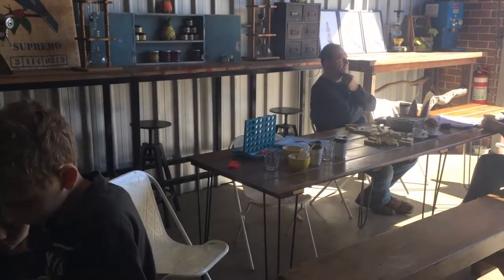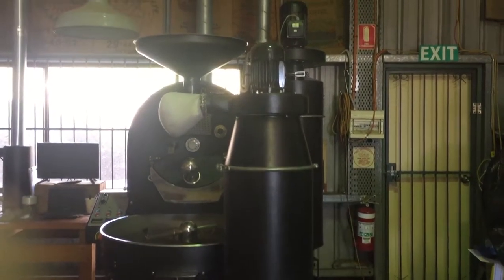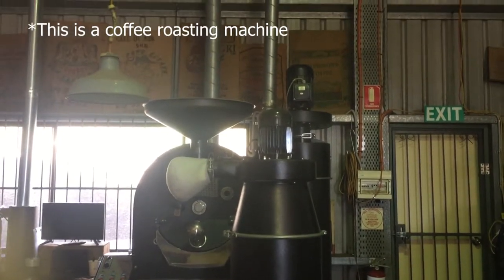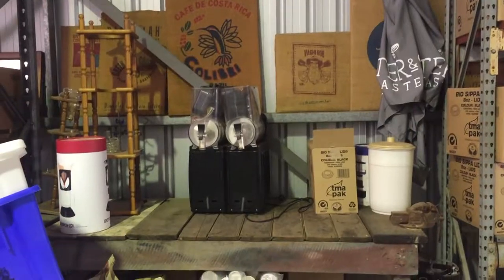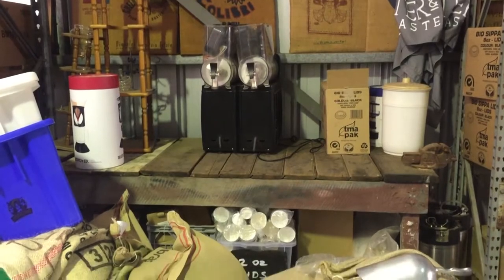Episode 23: Baxter and Sons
Address: 6/12 Bowers Rd S, Everton Hills QLD 4053